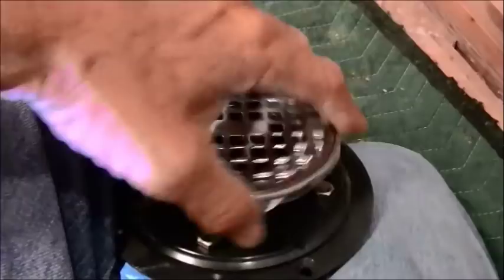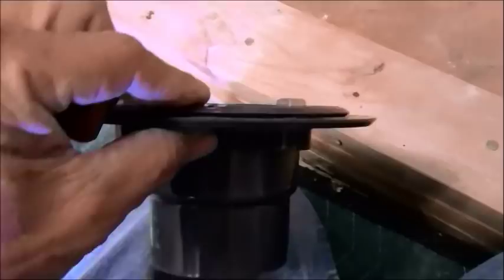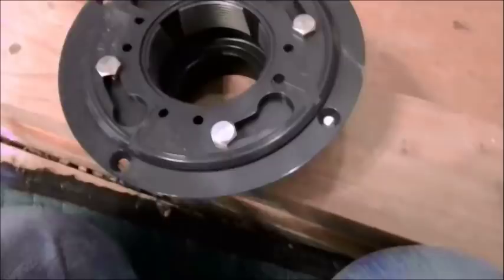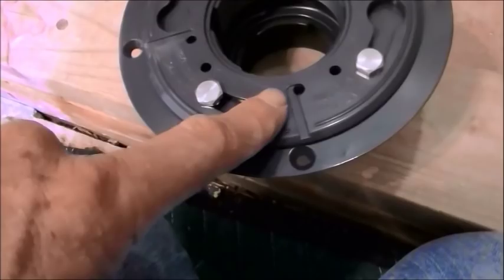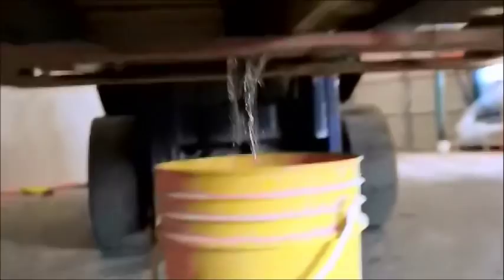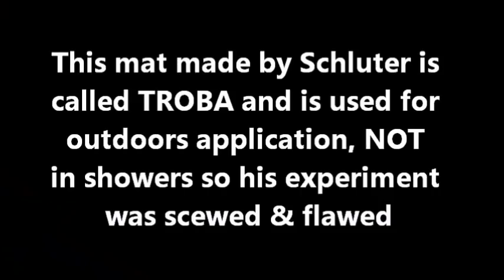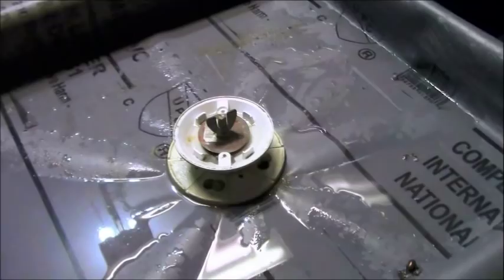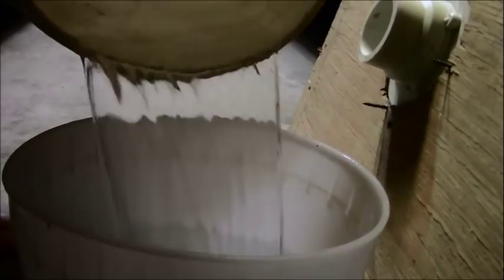SHOWER DRAIN WEEP HOLES....explained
Someone explain how you can clog weepholes with mortar...because it's pretty obvious you can't..please guys, allow yourself to THINK things through before believing the non-sense others tell you, why must I make videos breaking things down ??

Sioux Chief Drain